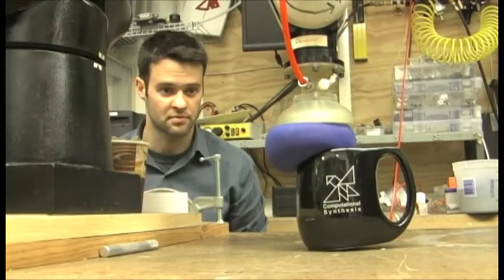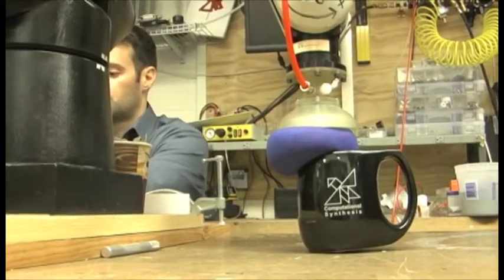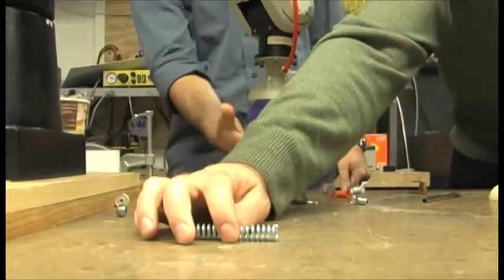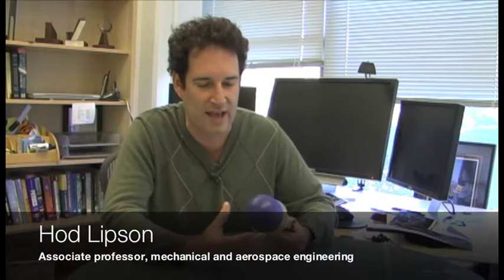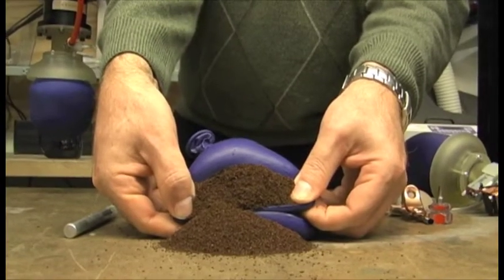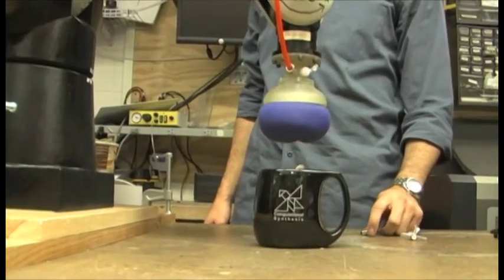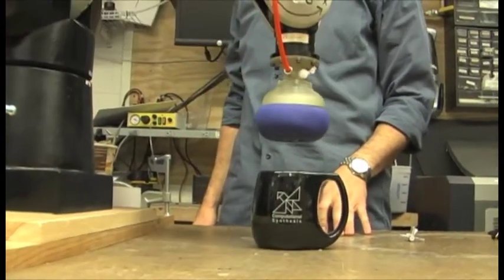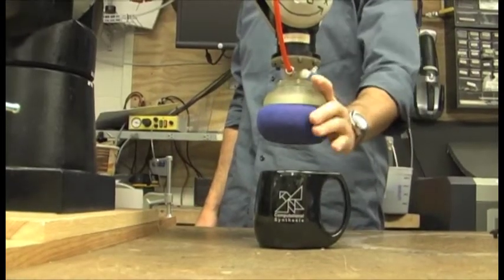Hod Lipson gripper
- Little more than a party balloon filled with finely-ground coffee, this alternative to a traditional robotic hand is capable of conforming to any surface or item placed under it, and gently lifting, manipulating, and releasing the object. It woks by creating a vacuum within the balloon, which causes the coffee to transform from a fluid, powdery state, to a solid, rigid state that mold around the surface it's placed upon. Adding to it's "universal" theme, the gripper is designed to be compatible with existing robotic arms, allowing for simple "plug-and-play" usage.